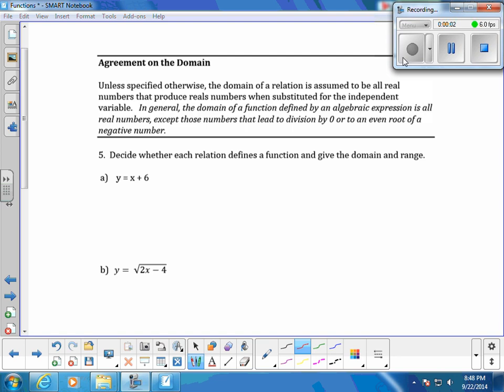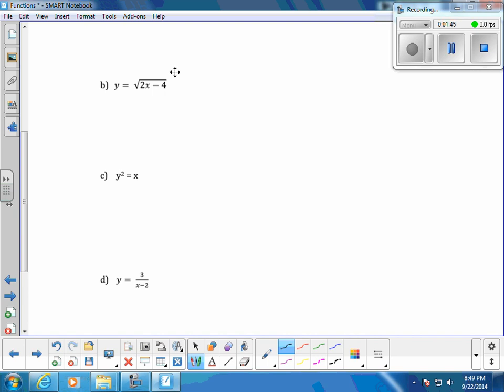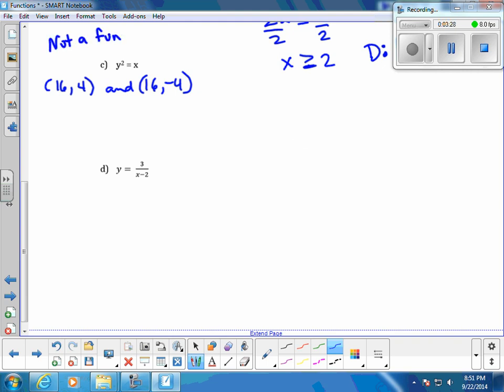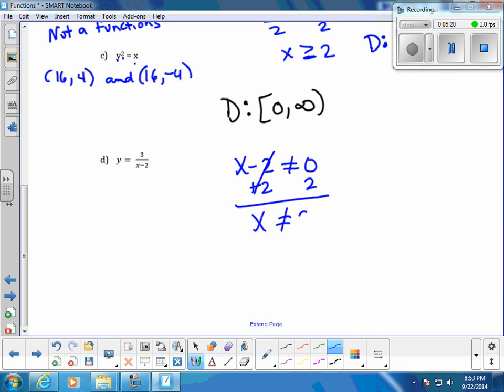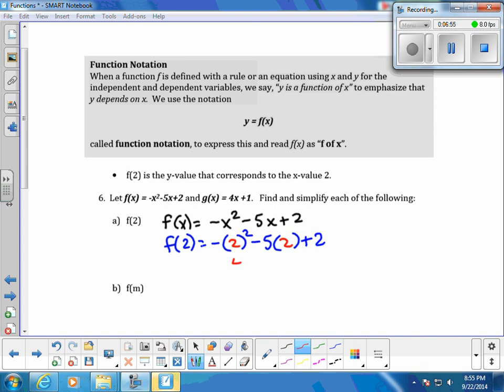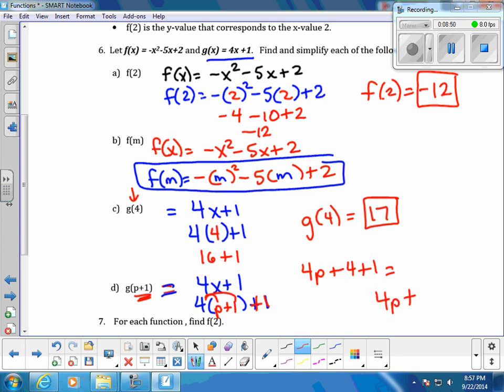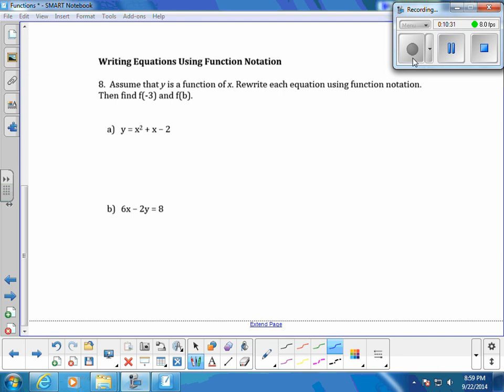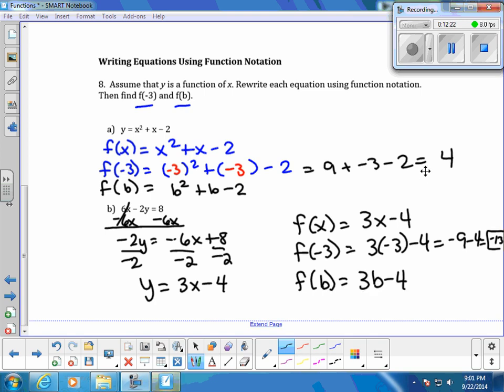Functions Part 2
relations and functions, domain and range, function notation, college algebra video